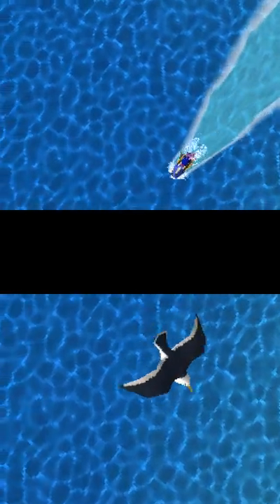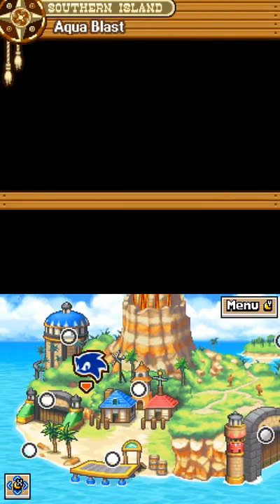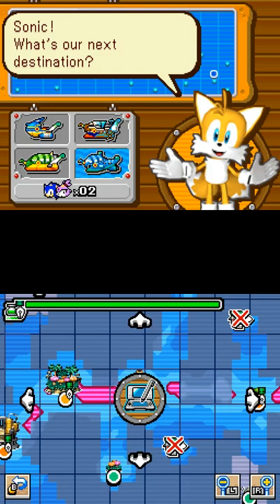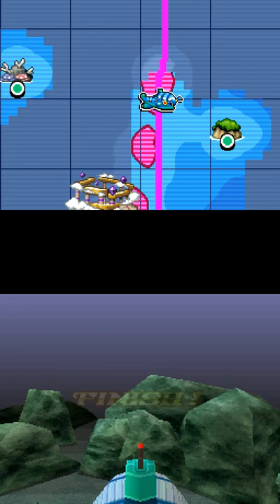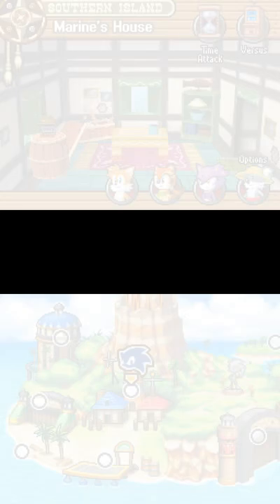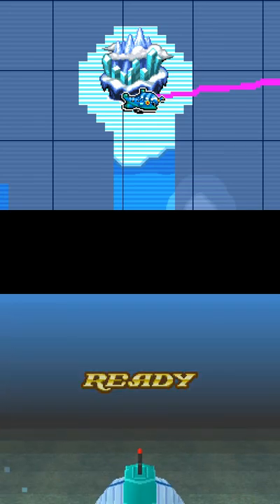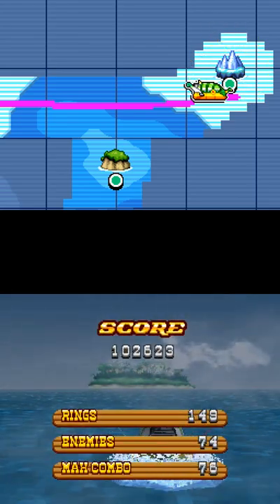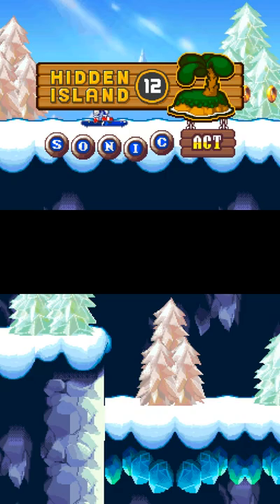All the Sonics - 924 - island of stone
[instrumental]

so here's a fun fact about myself: I cannot oendan. I present to you exhibit A